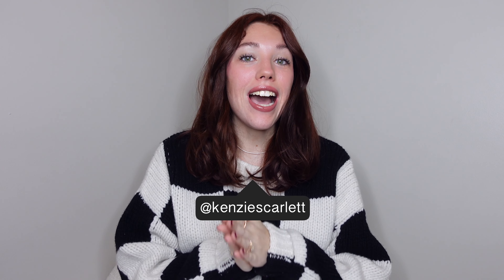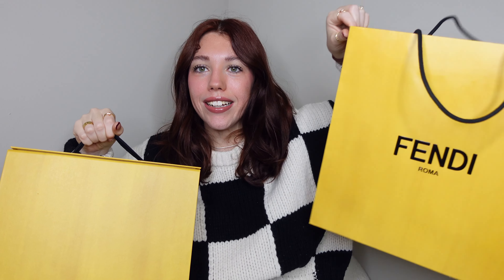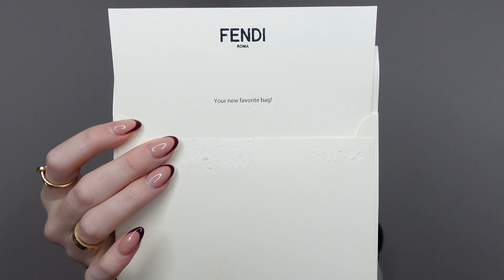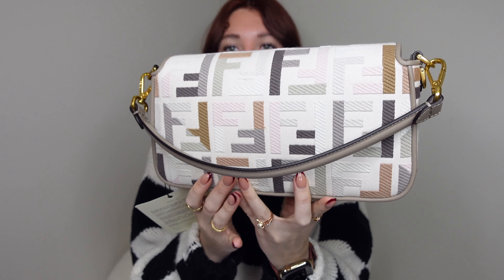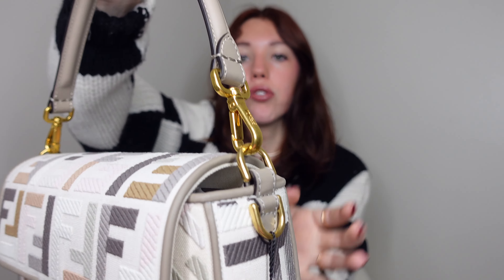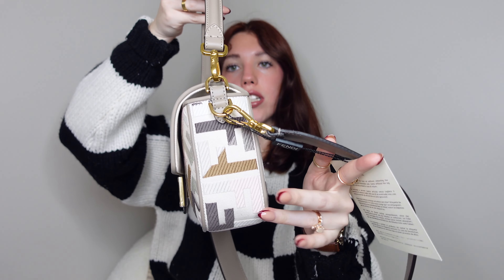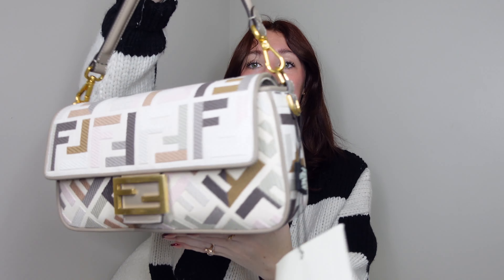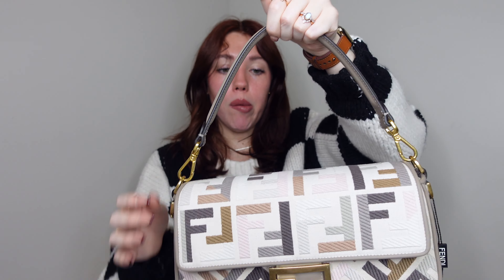MY FIRST FENDI BAGUETTE UNBOXING! WHICH KIND DID I GET? | Kenzie Scarlett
Oh, why hello there! Welcome! My name is Kenzie! This channel is a place where anybody can come, relax, chill out and watch some really fun Luxury bag and fashion videos! Today we are doing an unboxing of my new Fendi Baguette! Its my first ever Fendi bag and Im soooo excited for you to see her! I hope you enjoy! :D